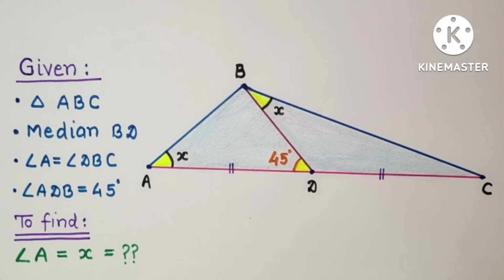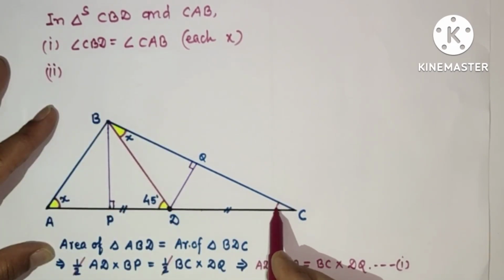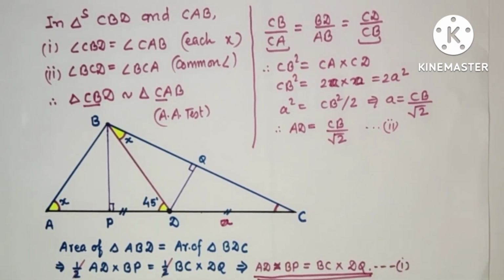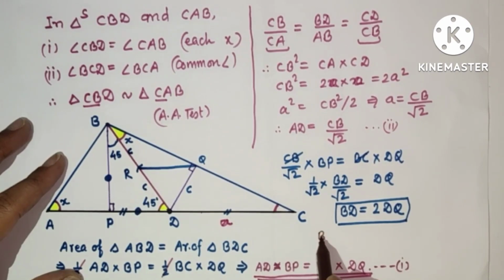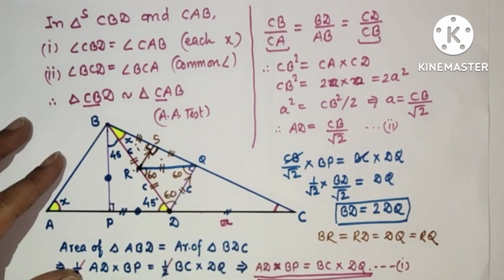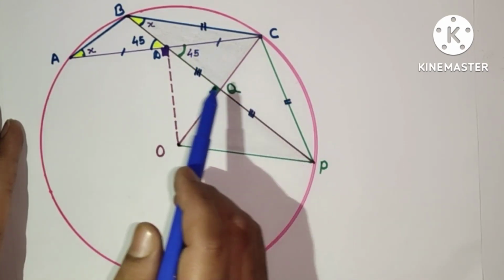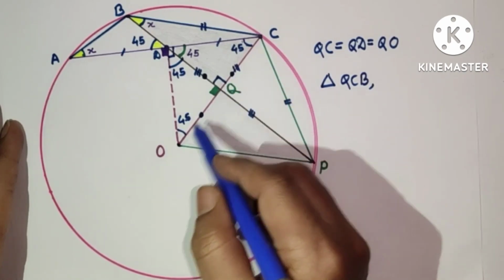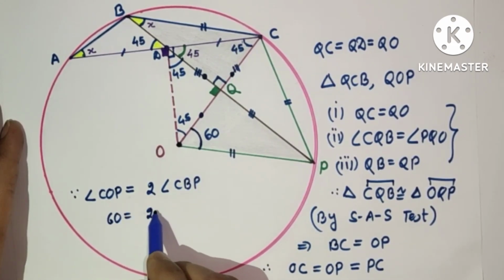Difficult Geometry Problem |Go Geometry site | Elementary Geometry Method | Similarity |Circumcircle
In the problem, a ∆ ABC is given in such a way that D is the mid-point of AC and Ang. CAB = Ang.DBC = x. Ang. BDA = 45°.

The question is challenging and needs some tricky constructions.

Useful for ;
IMO, RMO, IITJEE, NTSE, IES and other prestigious competitive exams.